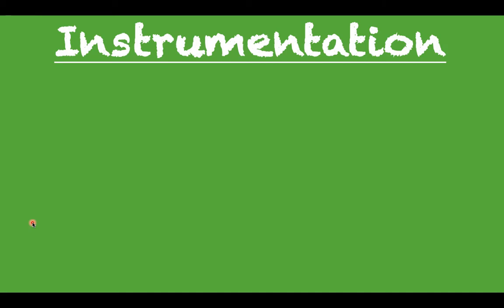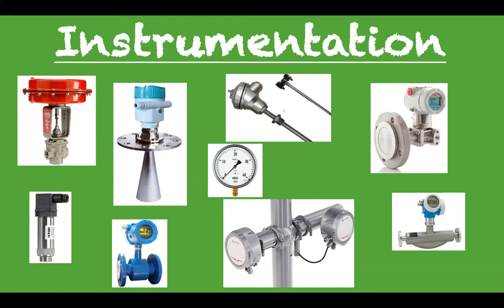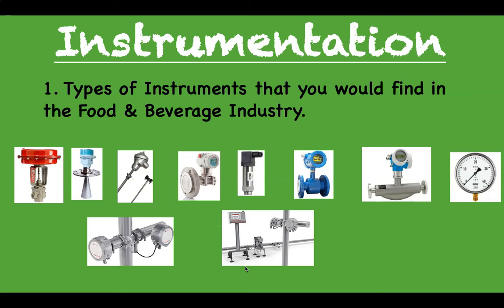Tip #1 Instrumentation Part 1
This is the first tip that I have on Instrumentation when it comes to personal training plans and job interviews.

👍🏽 This video gives advice on the importance of understanding the types of instruments and knowing their principle of operation is important.